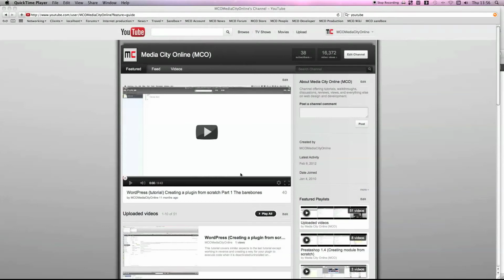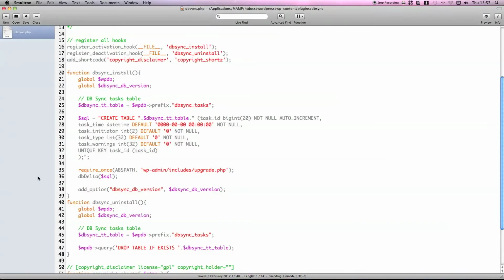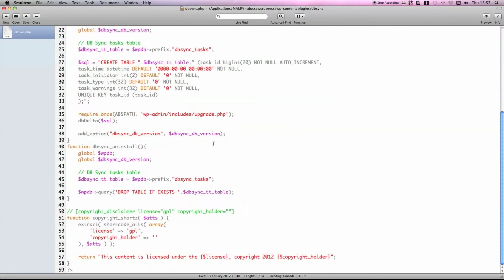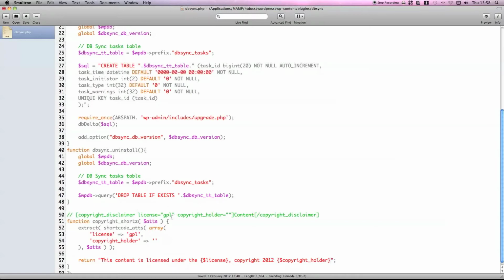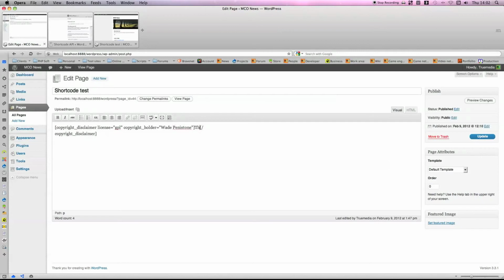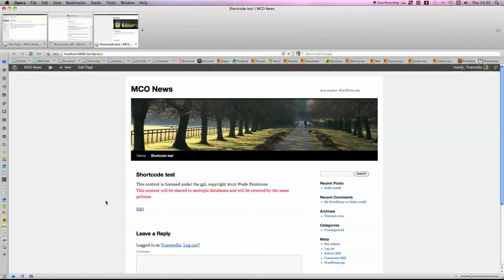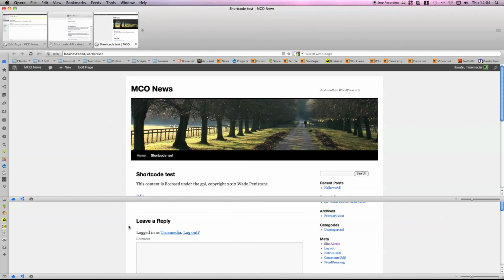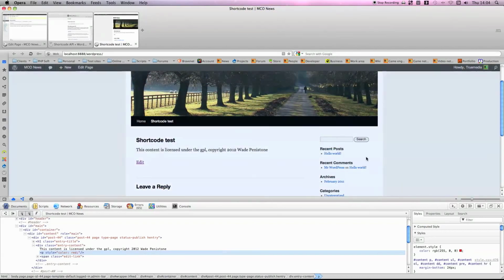WordPress (Creating a plugin from scratch) Part 5 Shortcode content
This tutorial covers how to process and work with with content inbetween an opening and closing shortcode tag which is useful and relevant for shortcode containing large amounts of custom information.